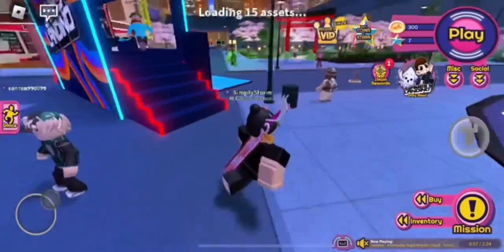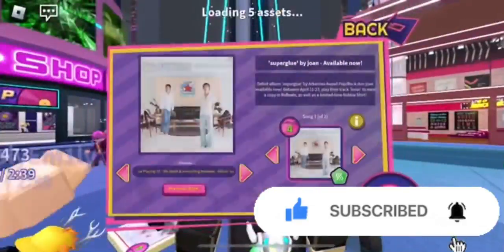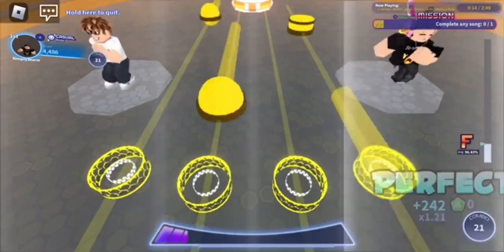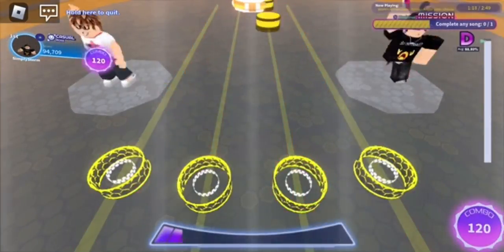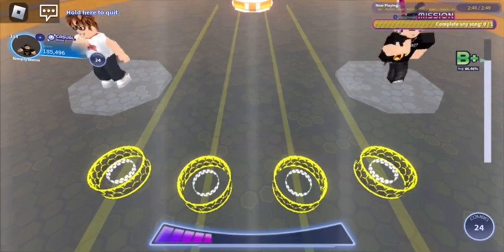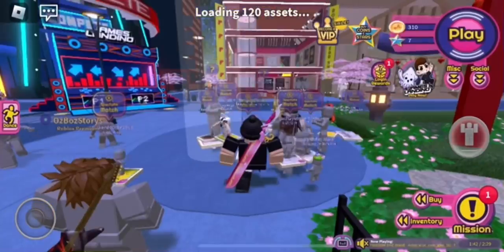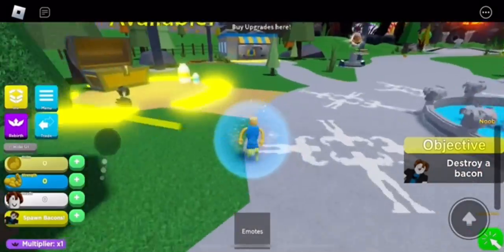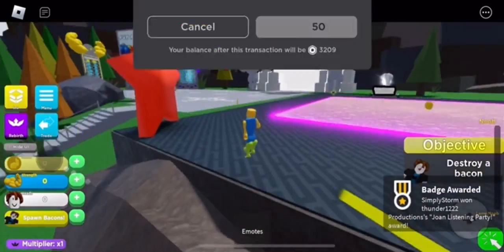[EVENT] How To Get The *FREE* Joan T-Shirt | ROBLOX Robeats & Mega Noob Simulator ^^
Hey everyone, in todays video I go over on how to get the new Joan T-Shirt in Robeats & Mega Noob Simulator ✧